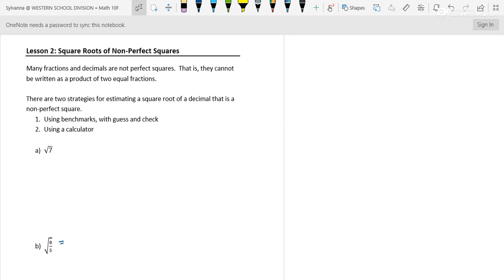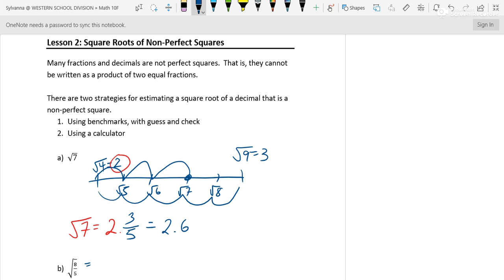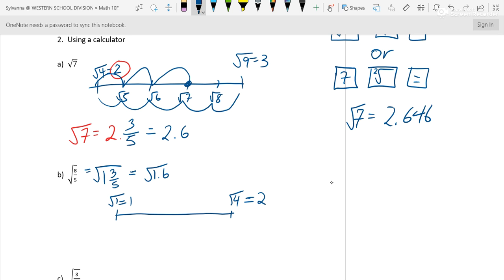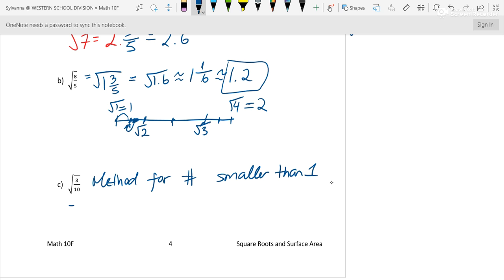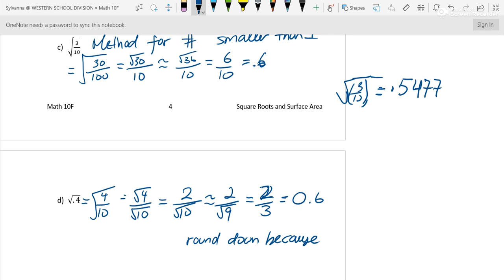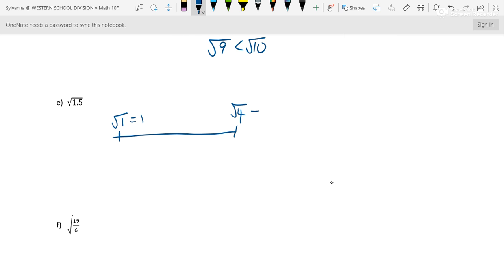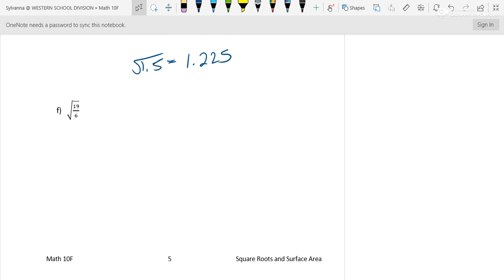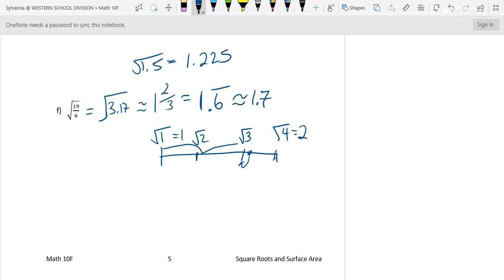Approximating Square Roots